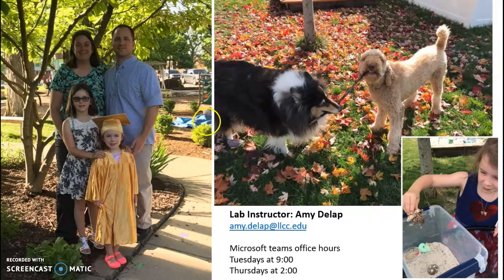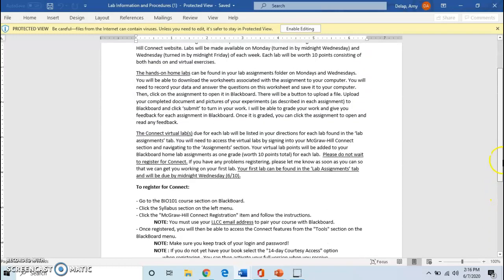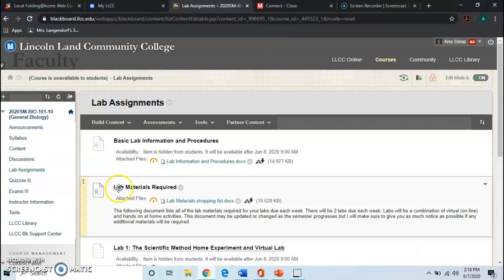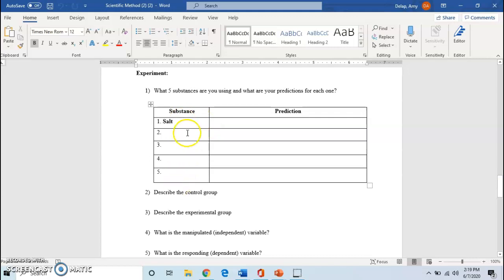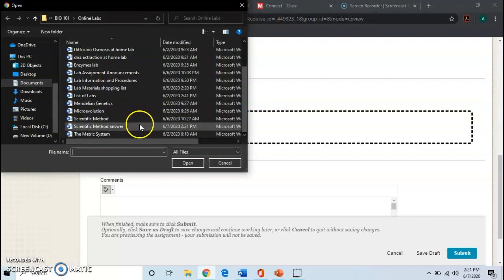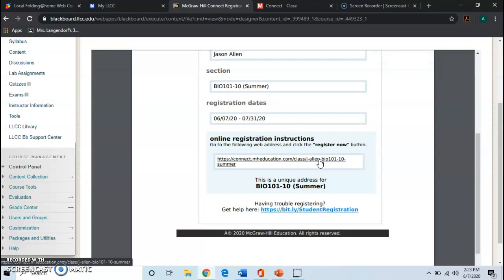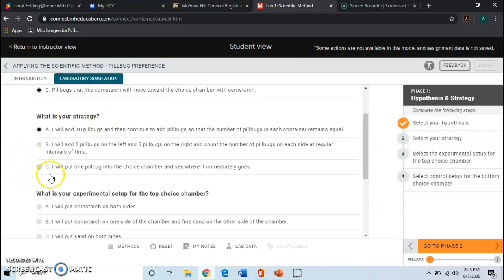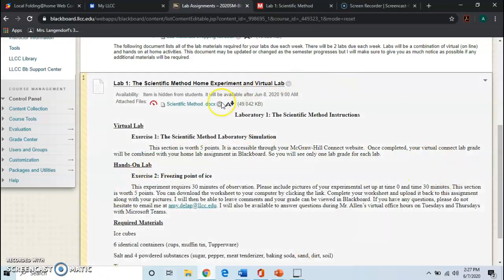Biology Lab Introduction